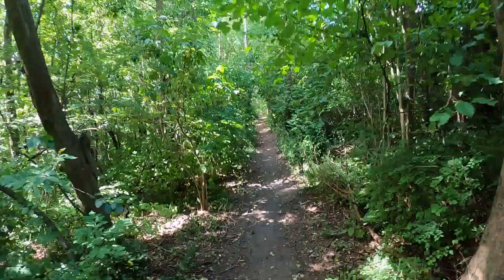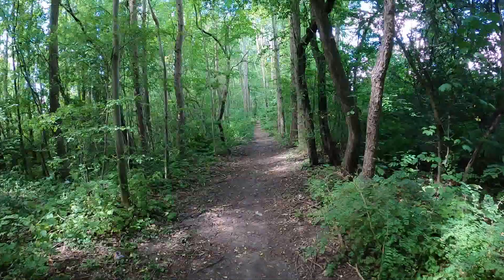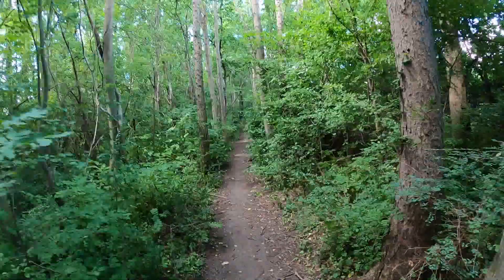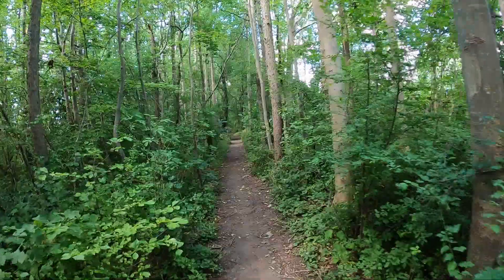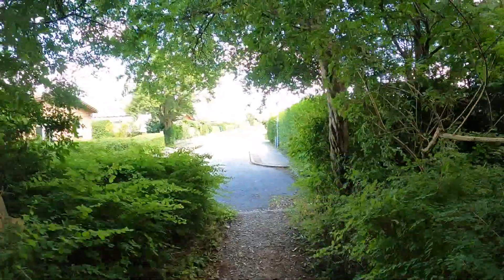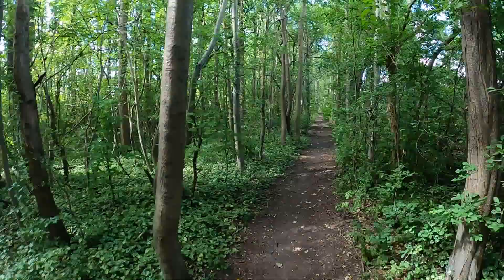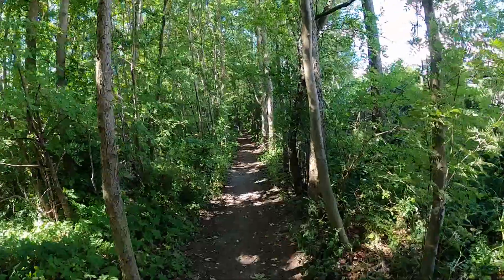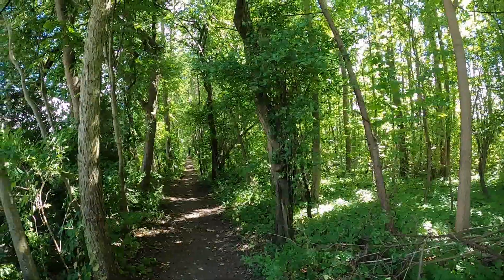I explore "Lunden" in Brøndbyvester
I'm back in Brøndbyvester and my lokal area, and in this video I take a walk in a place we call "Lunden" (The Grove"), but it is acutally just a narrow row of trees separating and industrial and a residential area.